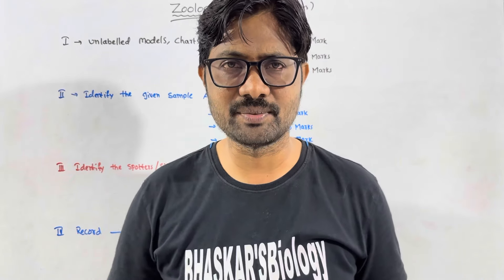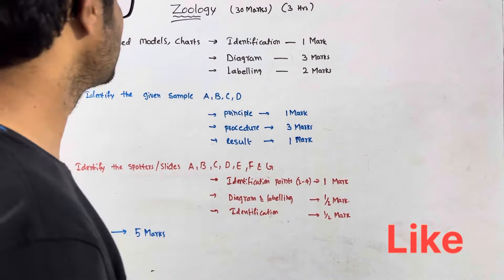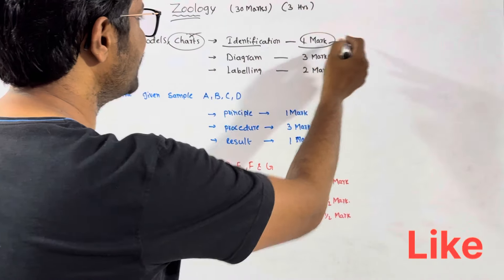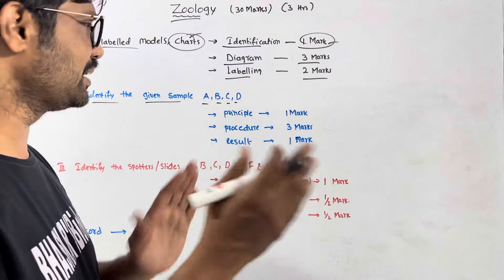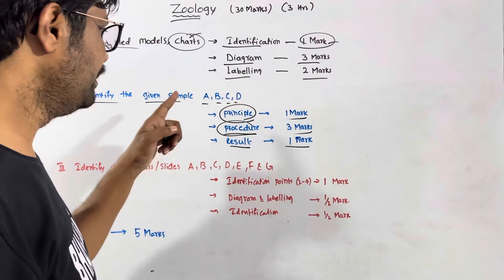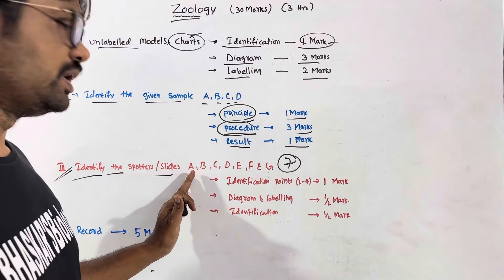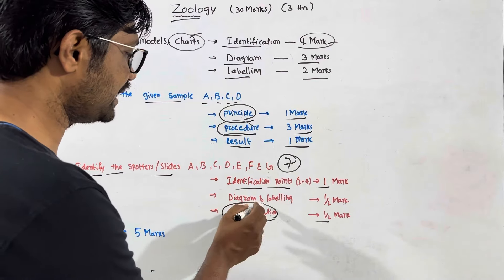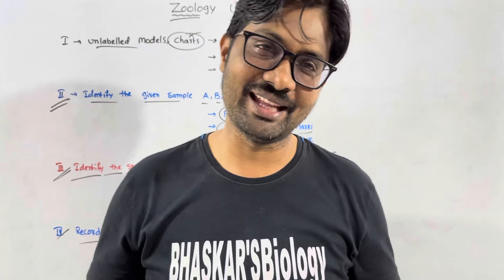Zoology Practicals 2024 Complete Details and Don’t Do These Mistakes